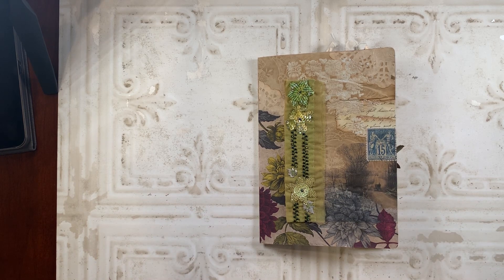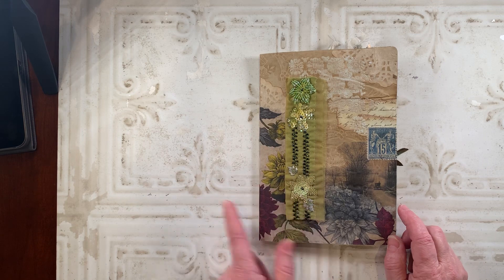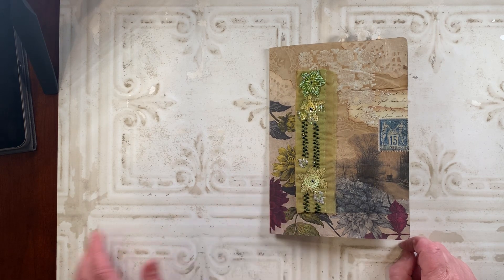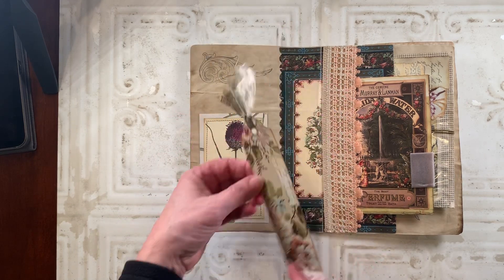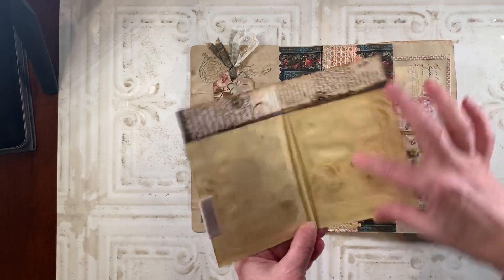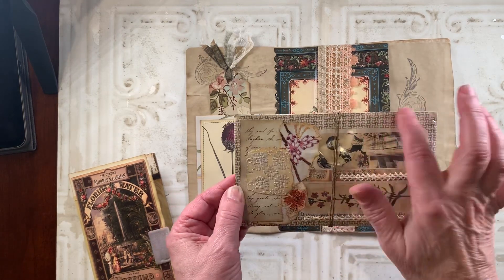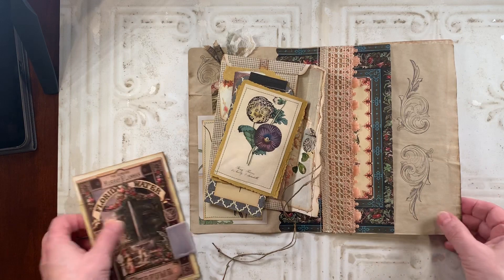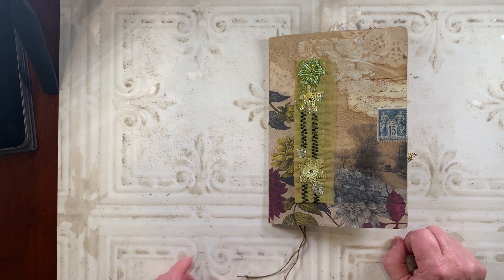TheFireflyStudio67's My Friendship Journal Challenge Entry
Happy Saturday to you!  I am sharing a short video today documenting a project I am submitting to TheFireflyStudio67's Friendship Journal Challenge.  Below is a link to Gina's video explaining the challenge guidelines.

Sharon